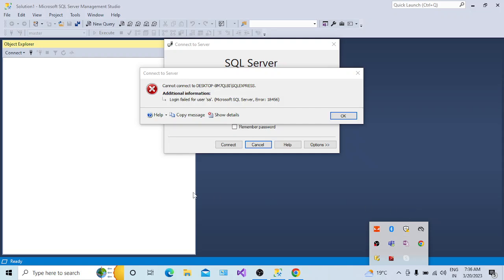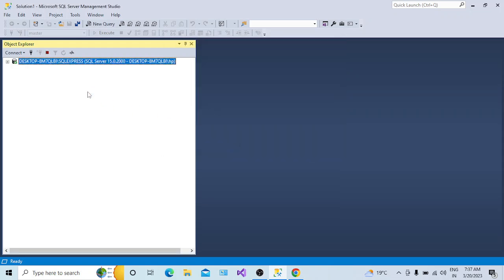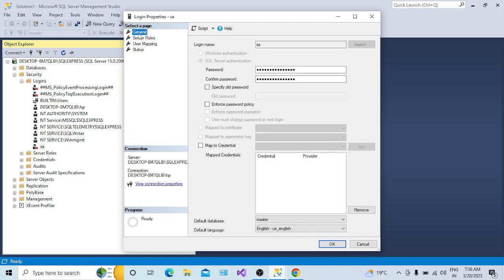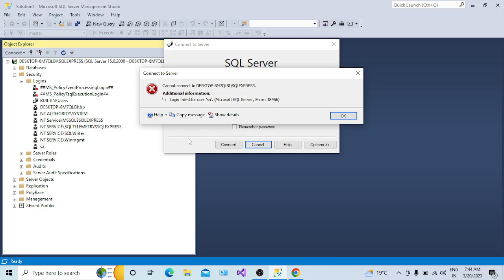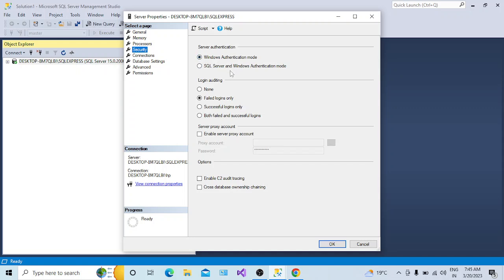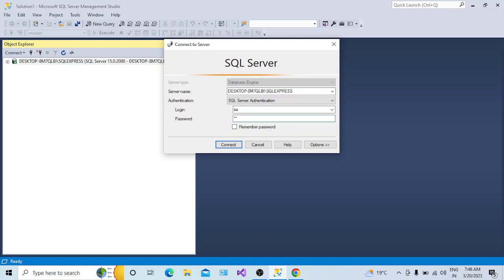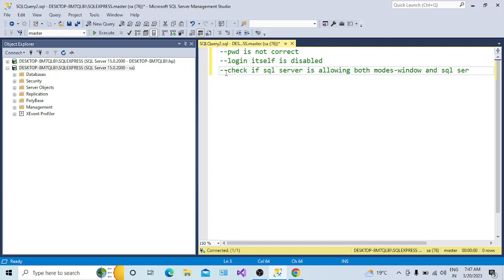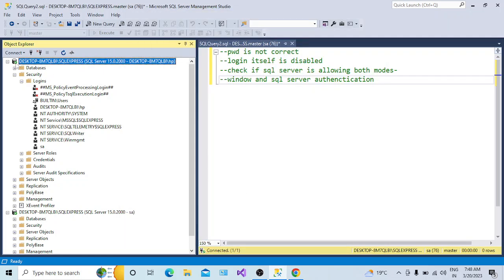What Causes "Login failed for user sa" error in SQL Server | How to Resolve sql Error : 18456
🔥 Unlocking SQL Server Login Errors: How to Resolve Error 18456 🔥

In today's session, we'll dive deep into understanding and resolving one of the most common SQL Server login errors - Error 18456. Have you ever encountered the dreaded "Login failed for user 'sa'" message when trying to connect to your SQL Server using SQL Server Authentication? We've got you covered!

In this video, we explore the various possibilities behind this error and guide you through the troubleshooting process. It's not always about a wrong password; there are other factors to consider.

Here's what we'll cover:
1️⃣ Check Password: We'll start by verifying if the password you're entering is correct.

2️⃣ Enable the Login: Sometimes, the login itself might be disabled. Learn how to enable it for a smooth login experience.

3️⃣ Server Authentication Mode: Ensure your SQL Server instance allows both Windows and SQL Server Authentication modes. We'll show you how to configure this for seamless connections.

By the end of this video, you'll have a clear understanding of what's causing the Error 18456 and how to resolve it effectively.

sql training
sql server
sql error Login Failed
Server Authentication Modes
Windows Authentication
SQL Server Tutorial
Database Security
SQL Server Management Studio
SQL Server Configuration
Technical Support
SQL Server Tips
SQL Server Troubleshooting Guide
SQL Server Admin
Database Administration
SQL Server Connection Problems